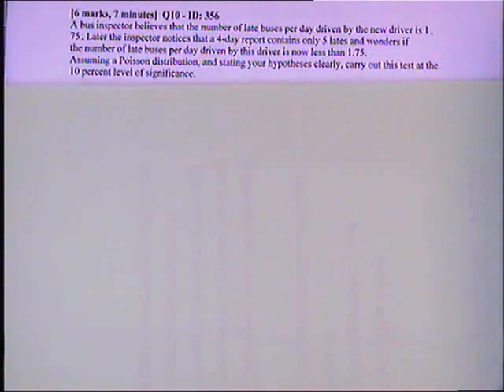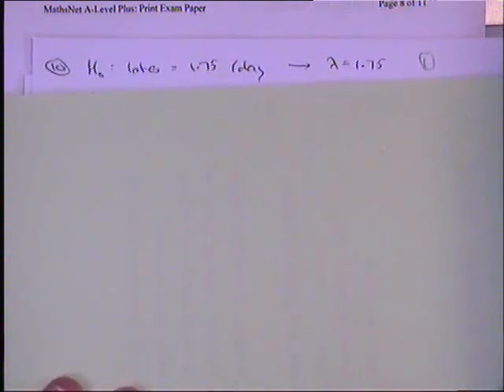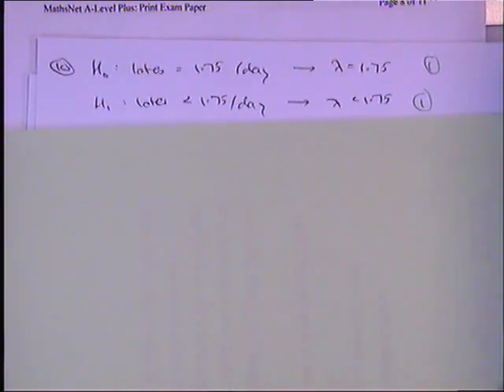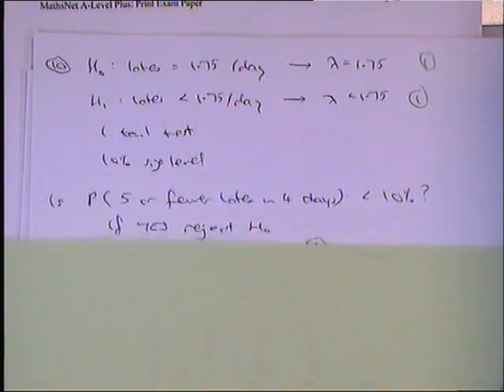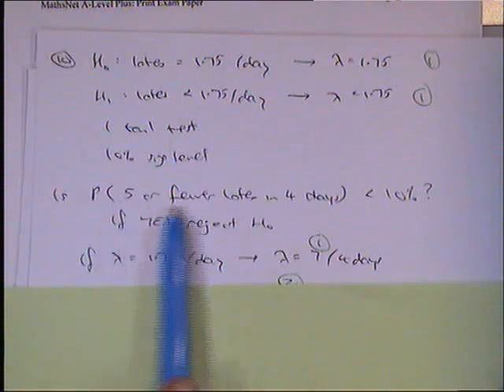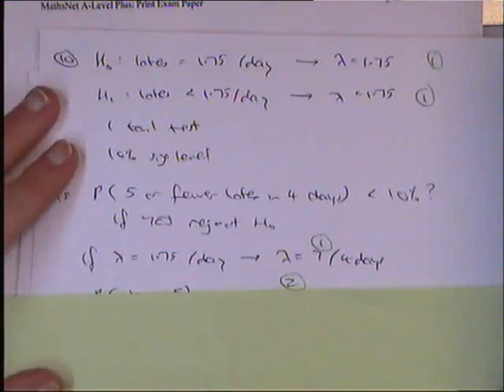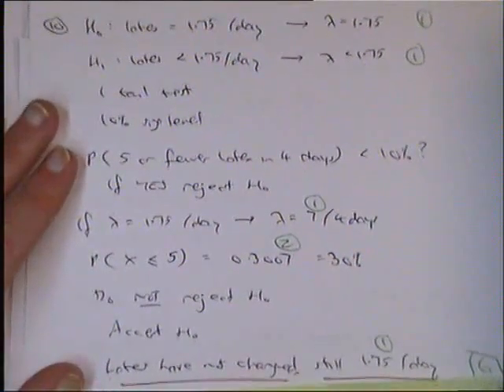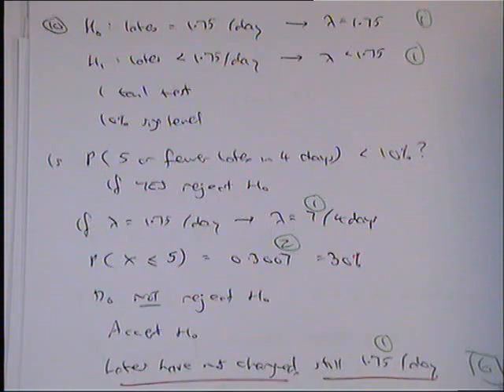S2Test1 Solution Q10.mp4